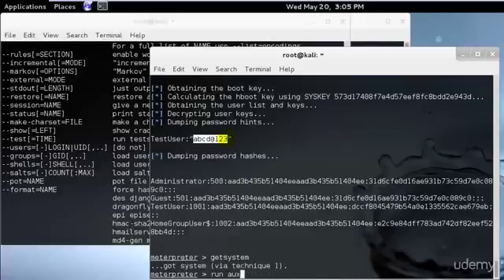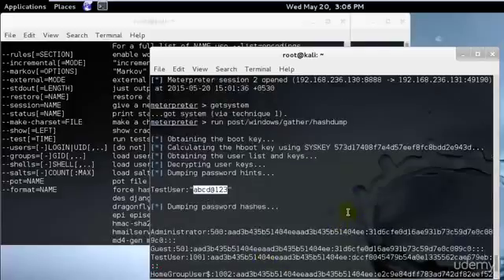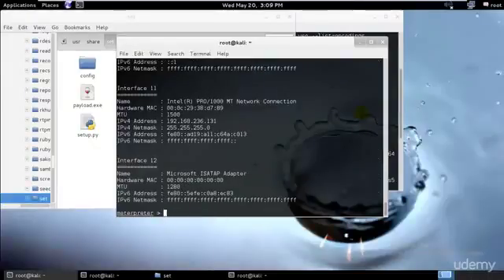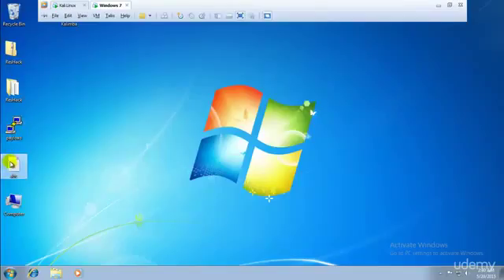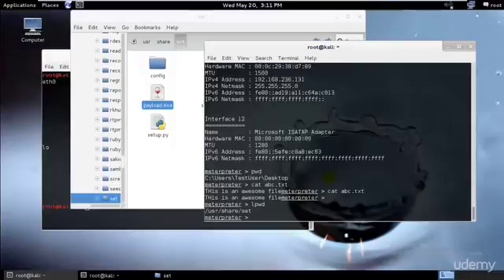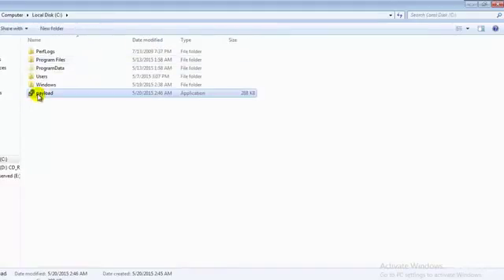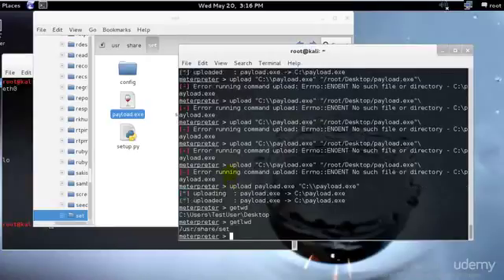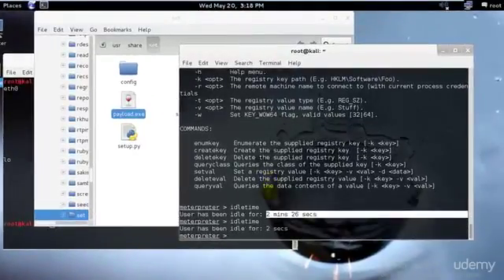Lesson 57 Jack The Ripper